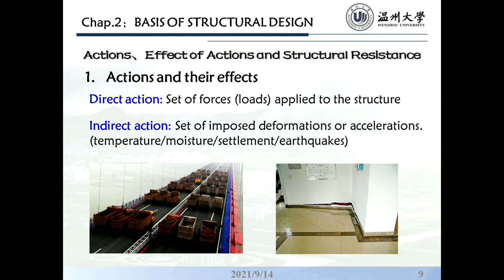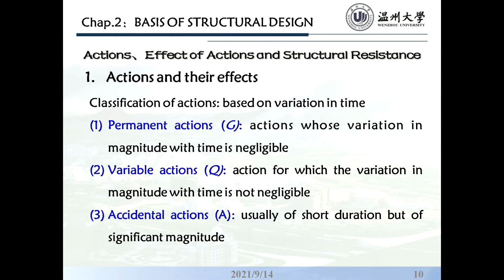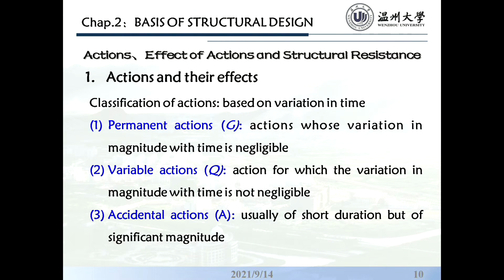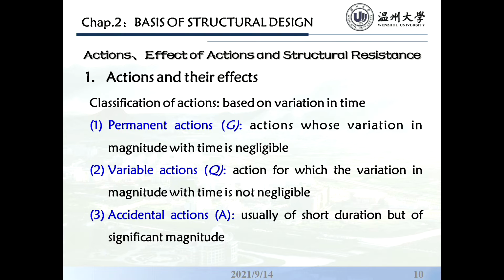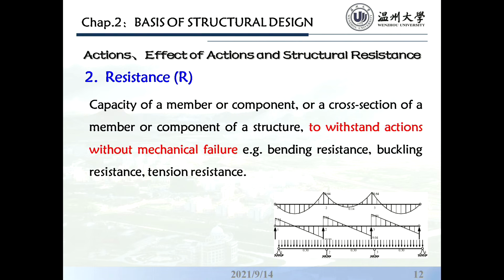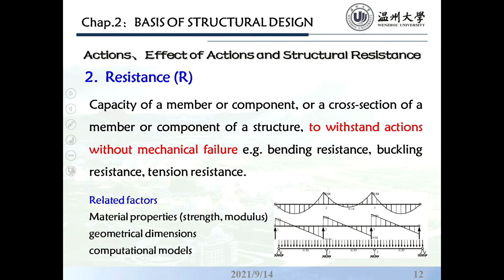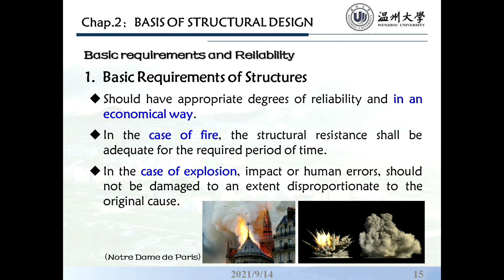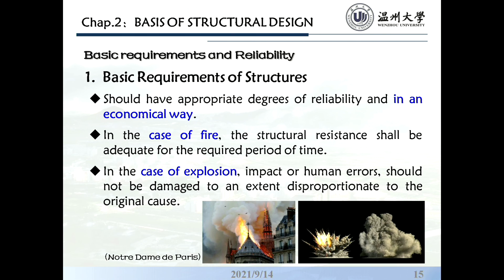Concrete 14 sept